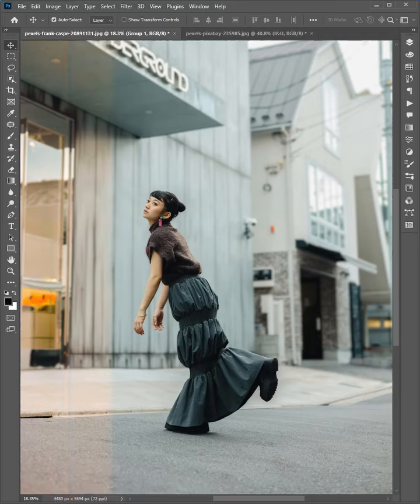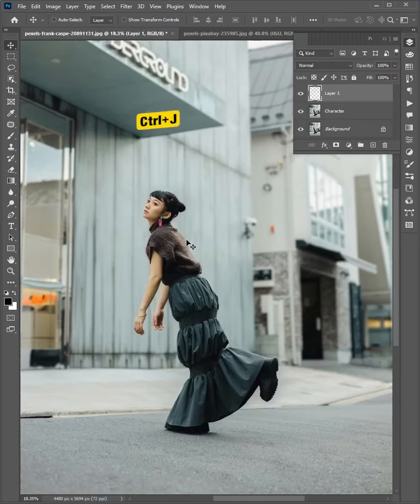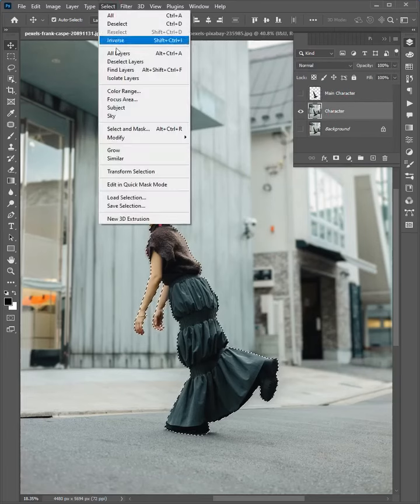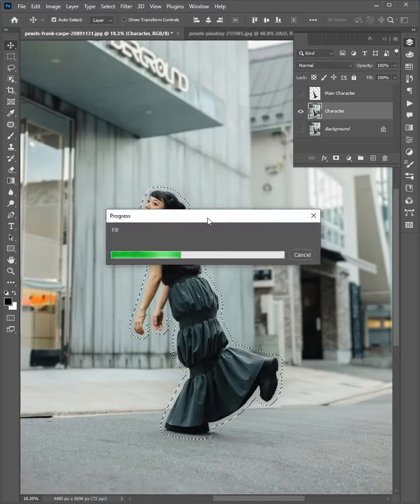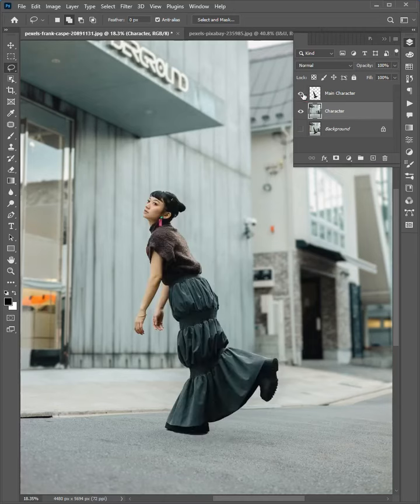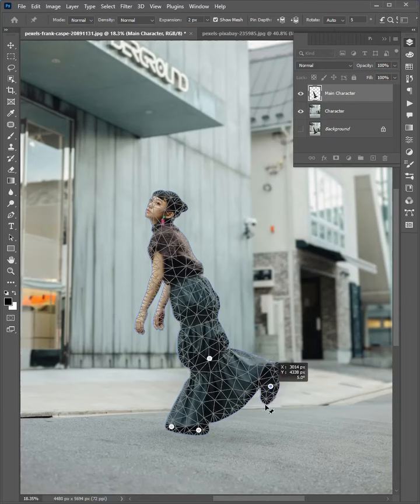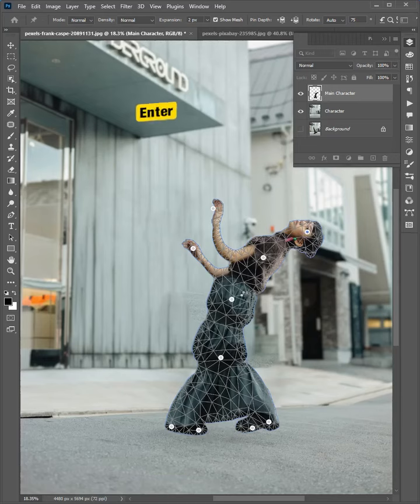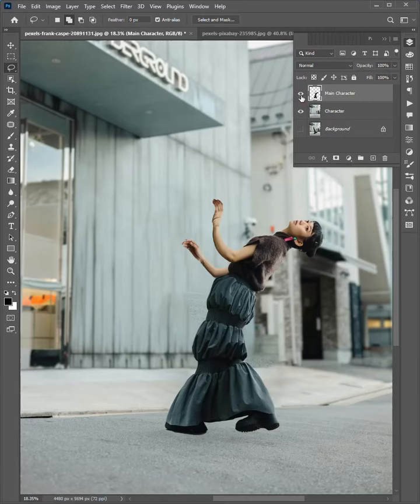how to change body pose in photoshop || how to change angle of face in photoshop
change body position in photoshop
photoshop tutorial
move body parts in photoshop
change body pose in photoshop
photoshop
how to move body parts in photoshop
how to use the puppet warp tool in photoshop
change pose
puppet warp in photoshop
how to move people in photoshop
how to change body position in photoshop
photoshop puppet warp
how to use puppet warp in photoshop
the pro way to change body pose in photoshop!
how to change image dress in adobe photoshop hindi tutorial
how to change image dress in adobe photoshop
how to change angle of face in photoshop
how to change someone's face in photoshop
how to change head pose in photoshop
photoshop how to change perspective
how to change image direction in photoshop
photoshop how to change angle of image
how to change angle of picture in photoshop
how to change pose in photoshop
photoshop how to change body shape
photoshop how to change perspective of image
how to change direction of face in photoshop
how to change face perspective in photoshop
in need -